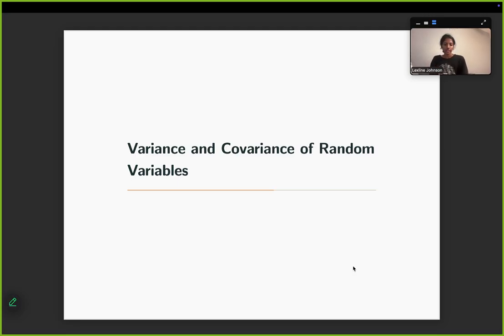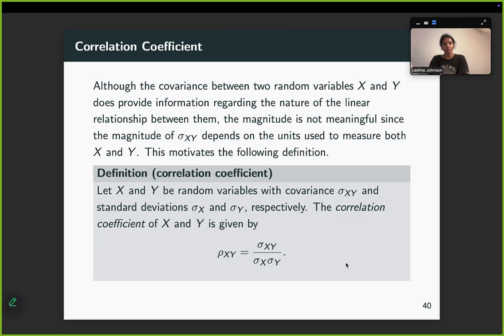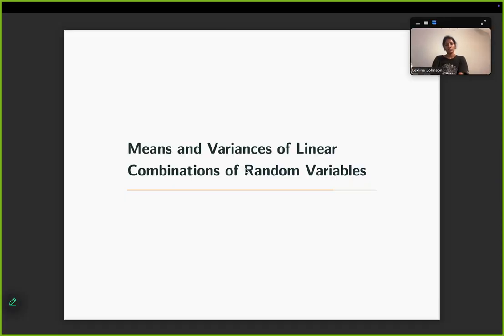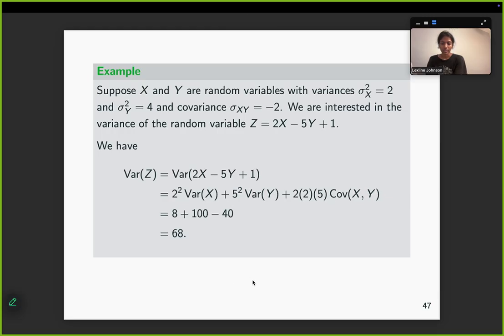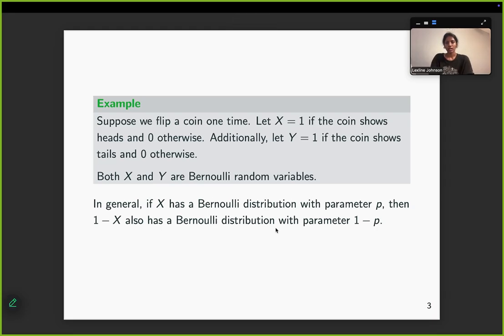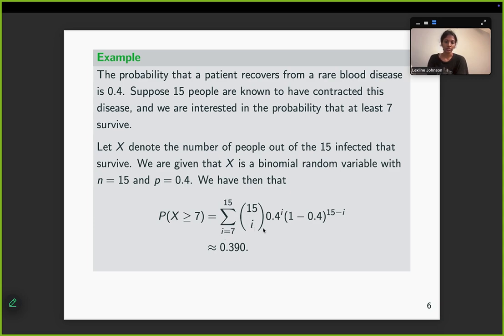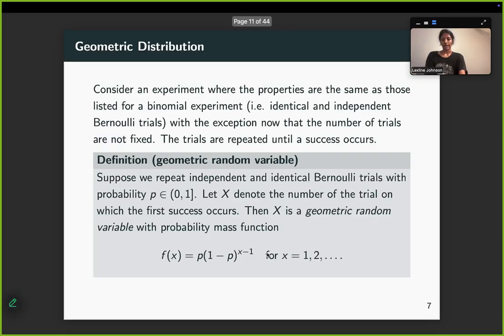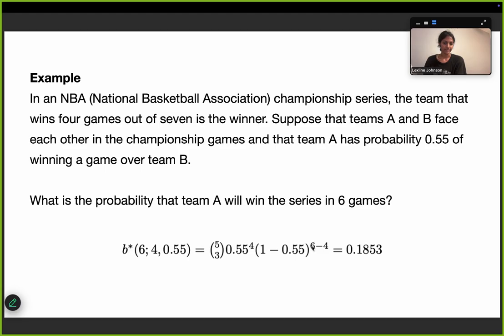sta3032 lecture 9/19